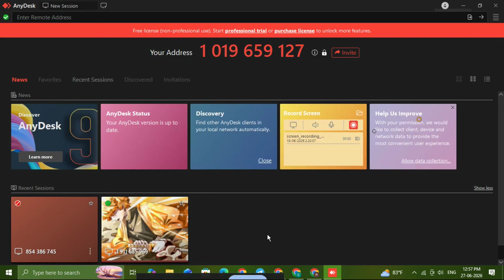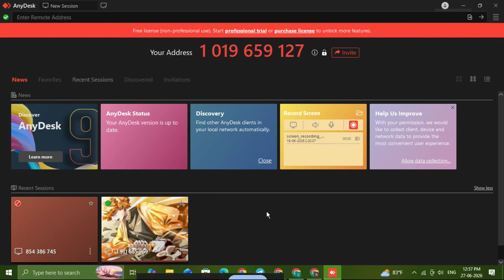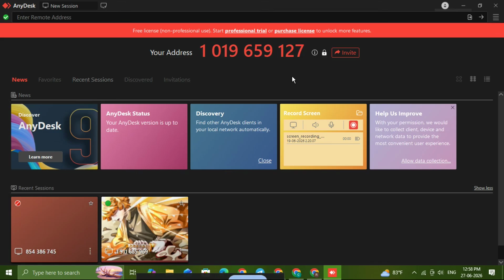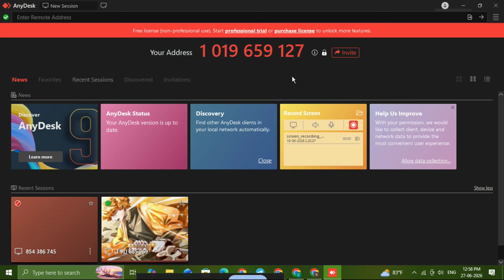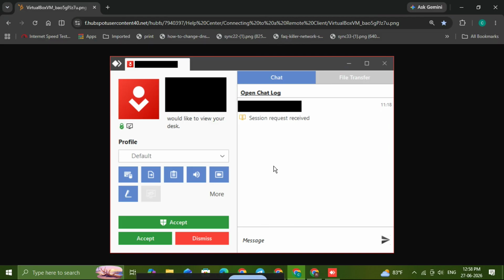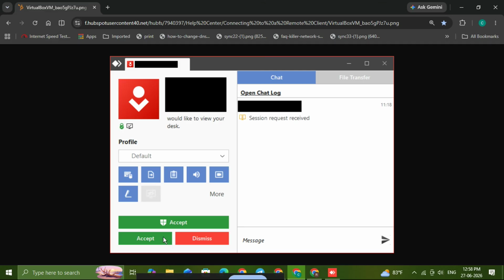How To Share AnyDesk ID (Easy Step-By-Step Guide)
Learn how to find, copy, and share your AnyDesk ID so you can connect with someone remotely in just a few simple steps.
This quick AnyDesk tutorial also shows you how to accept incoming connection requests safely and start a remote session.

🕚Timestamps:
0:00 Intro
0:15 Open AnyDesk
0:31 Locate Your AnyDesk ID
0:54 Copy The AnyDesk ID
1:15 Send The ID
1:33 Accept The Connection
1:55 Outro

✍️What You'll Learn In This Video:
• How To Open AnyDesk And Find Your Address
• How To Copy Your AnyDesk ID Quickly
• How To Share Your AnyDesk ID Securely
• How To Accept An Incoming Remote Connection
• How To Start A Remote Session In AnyDesk

💡Pro Tips:
• Only share your AnyDesk ID with trusted people
• Double-check the ID before sending it
• Review requested permissions before clicking Accept
• Close the session when remote help is finished
• Keep AnyDesk updated for the best experience